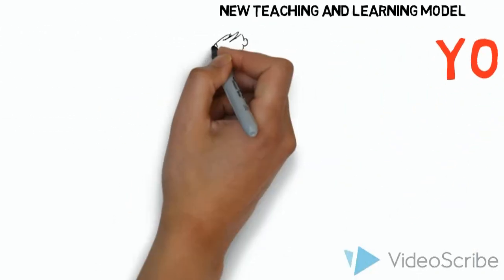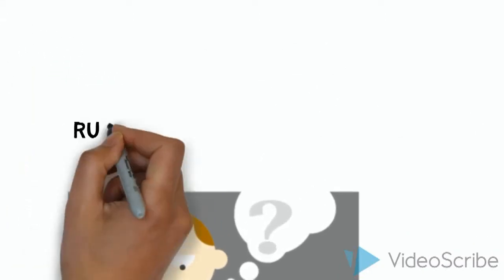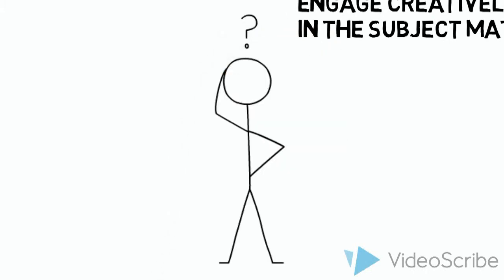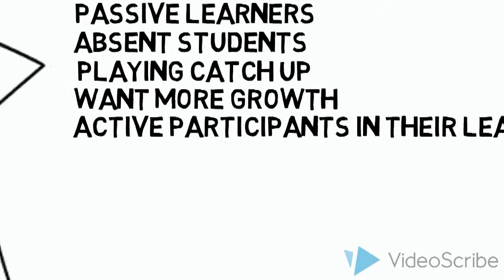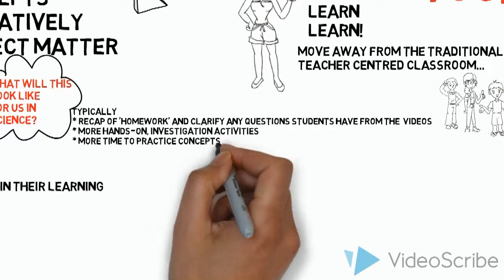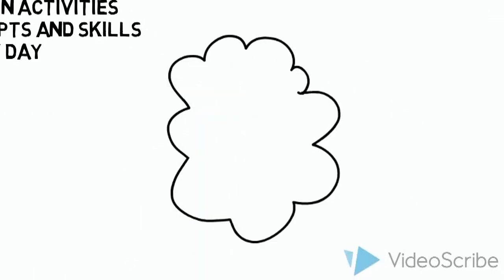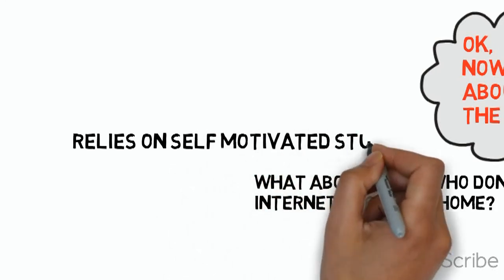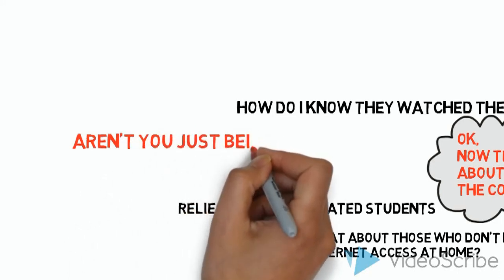Introduction to Mrs Marini's Flipped Learning Classroom